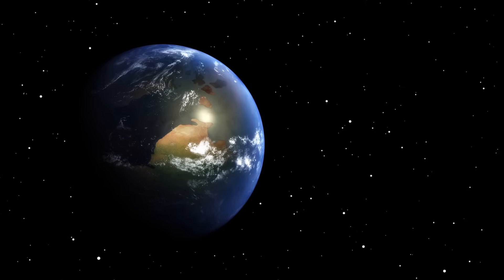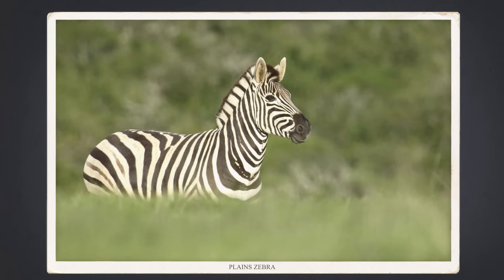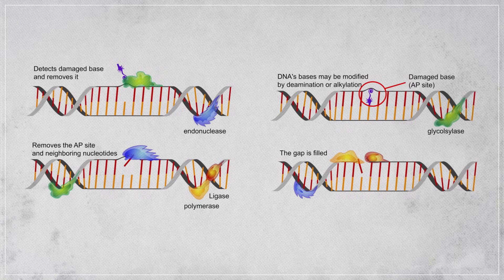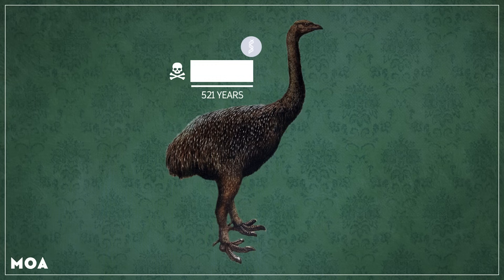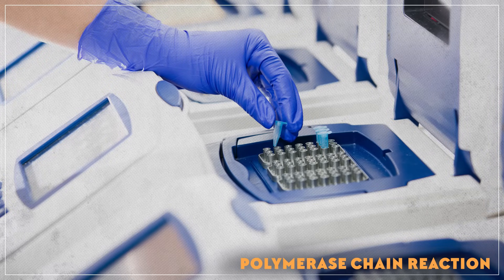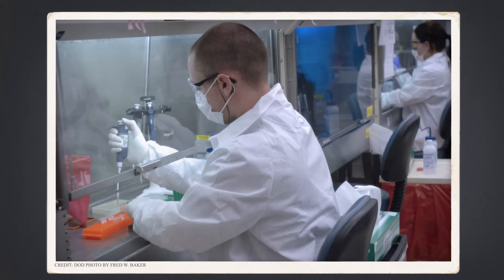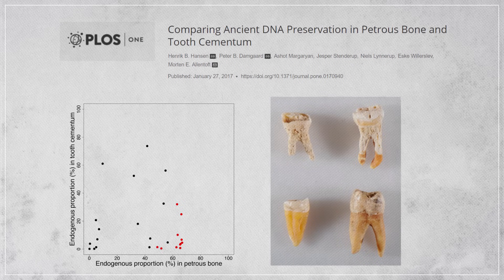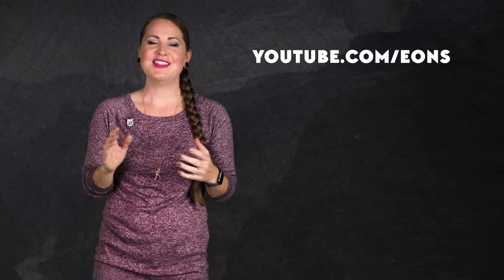Can We Get DNA From Fossils?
↓ More info below ↓

In 1993, scientists cracked open a piece of amber, took out the body of an ancient weevil, and sampled its DNA. Or, at least, so we thought. It took another few decades of research, and a lot of take-backs, before scientists could figure out how we could truly unlock the genetic secrets of the past.